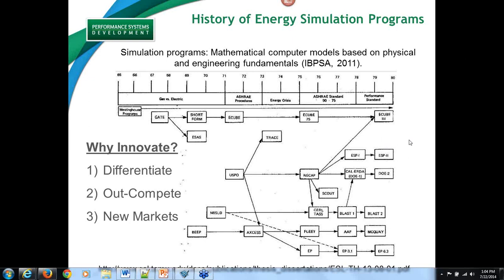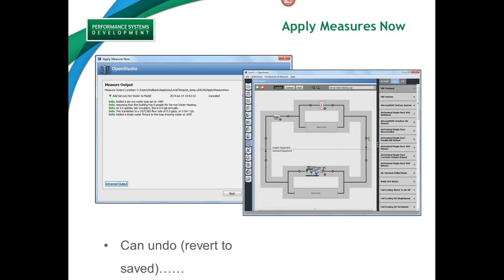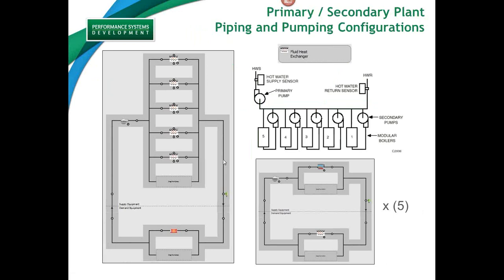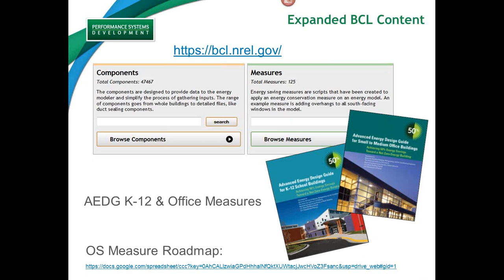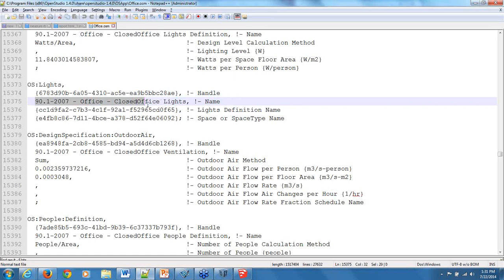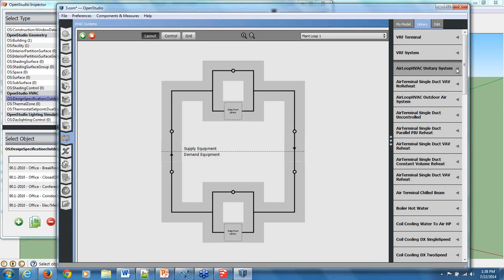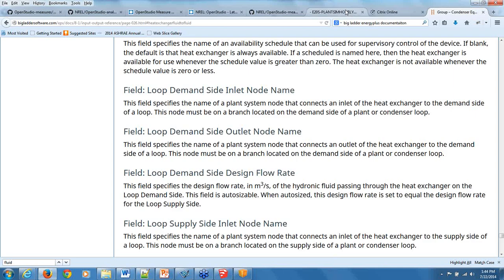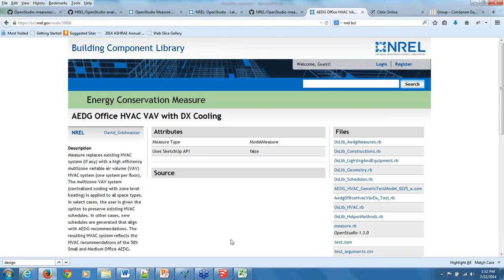Discover New Features in OpenStudio v1.4.0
Demonstration of the most exciting new features in OpenStudio v1.4.0. As a licensed OpenStudio training and support organization, PSD is offering this webinar to raise awareness of the potential power of OpenStudio. The webinar will be led by PSD’s Vice President of Research and Development, Chris Balbach.

About the Trainer:

Chris Balbach
VP of Research and Development
Performance Systems Development

Chris has over 15 years of experience using energy modeling and analysis software to analyze the investment potential of existing buildings, with a focus on energy efficiency, building durability, and occupant health and safety. He is an active member of the IBPSA-USA Board of Directors, chairs the AEE BESA (Building Energy Simulation Analyst) certification board, and is a voting member of the ASHRAE SPC 211 (Standard for Commercial Building Energy Audits).

Certifications:

PE, CEM, CVMP, BESA